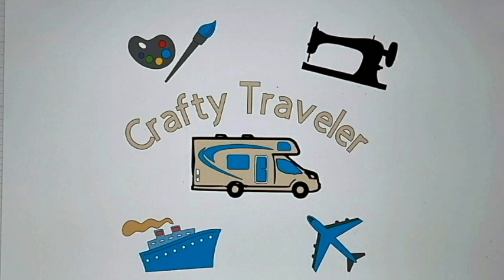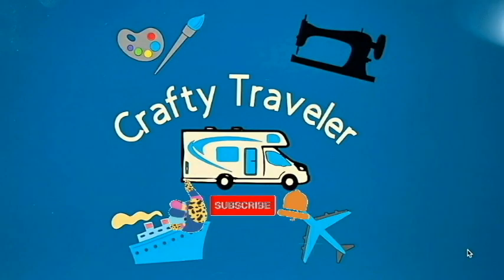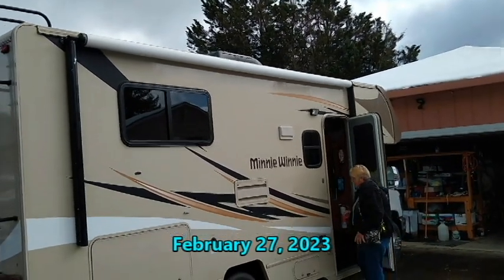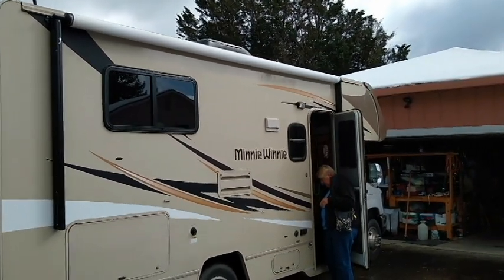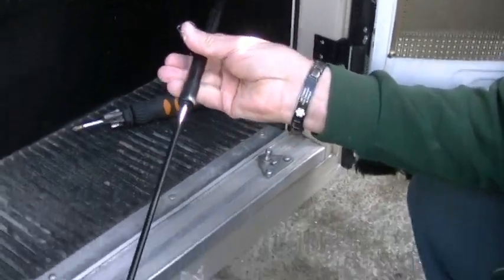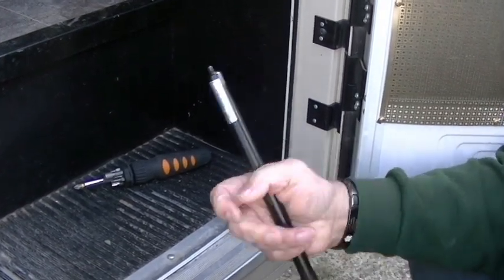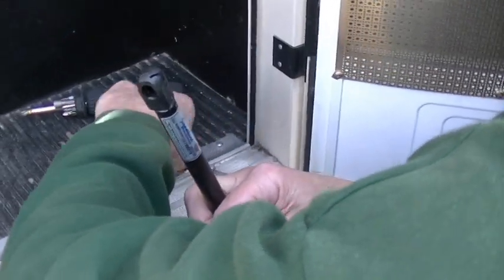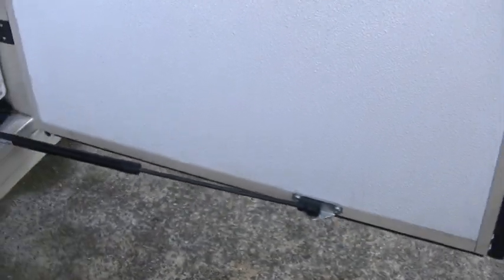MOTORHOME FIXES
This video is about: In this video I show you that my awning has been replaced. In September, when coming home from my Eastern Sierra trip, I parked to close to a tree and damaged my awning. It is now fixed and working. Also Ernie shows how to fix the door strut. While in Quartzsite a wind caught my door and pushed it back breaking the strut that holds the door at 90 degrees.

Traveling in our Rv. I am a 71 yr. old retired woman.  I have a 2019 Minnie Winnie motorhome and I tow a 2013 Honda CRV.  I travel part time, usually with my schnauzer, Snickers, and sometimes with my husband.  My videos include our travels as well as some DYI improvements and products we have in our  motorhome. I also like quilting and art so some of  my  videos are about  quilt and art shows, and fabric and art stores. I post my  videos  twice a week, on Sundays and Thursdays, and occasionally an extra  bonus video.

Are you interested in Harvest Host?  Copy and paste this title on your browser

My T-shirts and spare tire cover was made by my friend Jackie Knoell

Music in this video may come from:
Cyberlink
Epedemic sound
Roxio